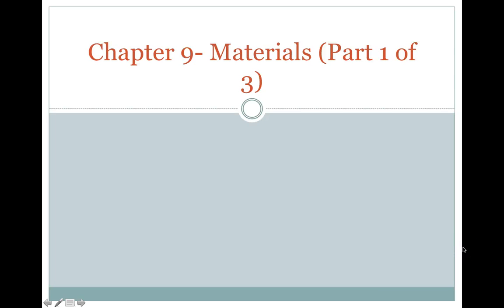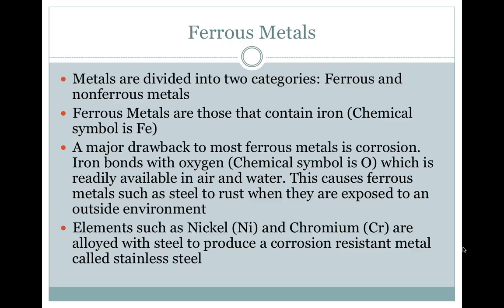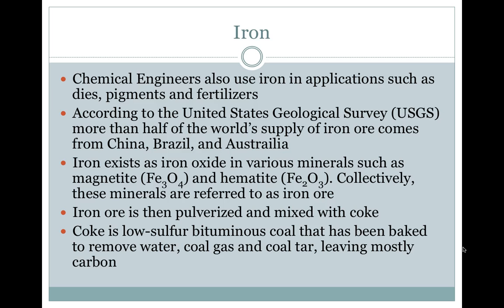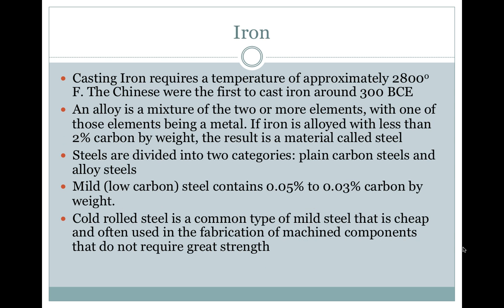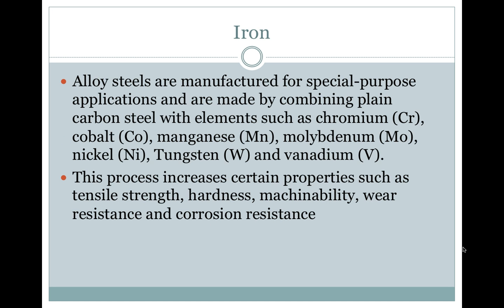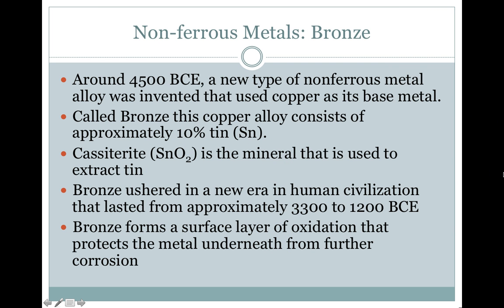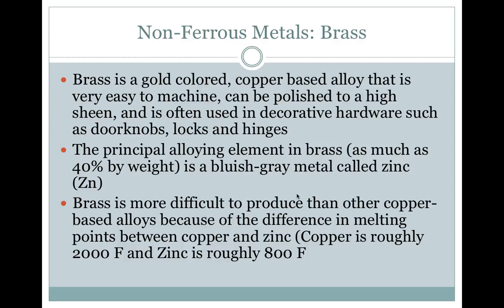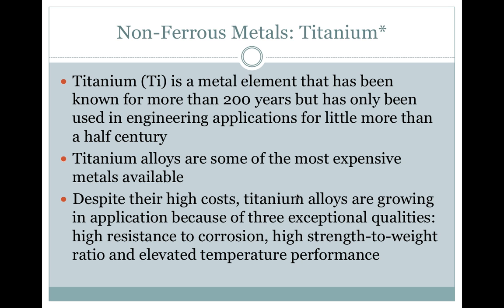Materials Part 1 of 3